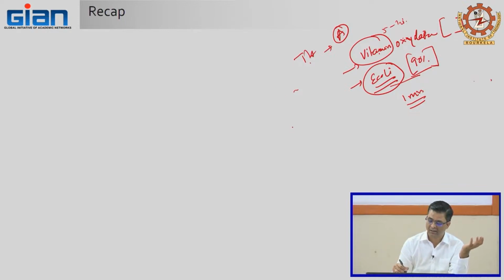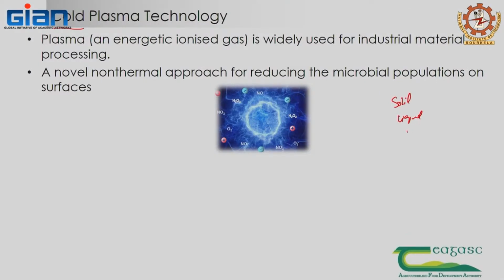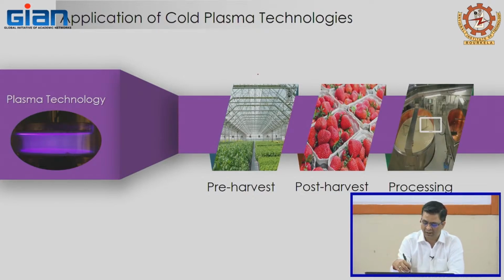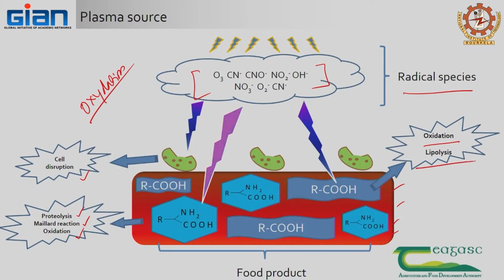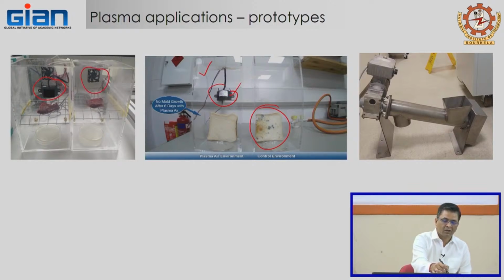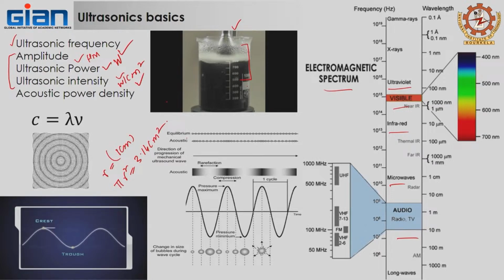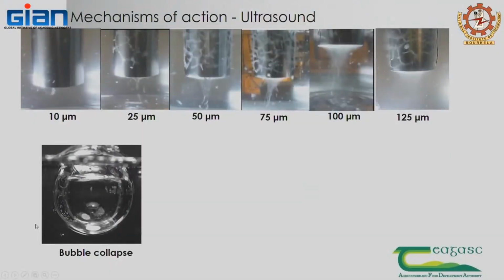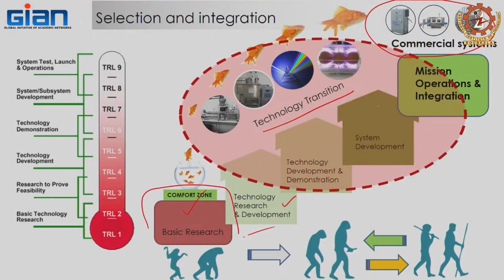Day 7 |"Innovative approaches for sustainable BLUE CIRCULAR BIOECONOMY of food and feed value chain"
Day 7 : 26th December 2024 | GIAN Course on "Innovative approaches for sustainable BLUE CIRCULAR BIOECONOMY of food and feed value chain"
Organised by - Department of Food Process Engineering, NIT Rourkela, Odisha, India.
Foreign Faculty - Dr. Brijesh K Tiwari, Principal Research Officer, TEAGASC, Ireland.
Co-ordinator - Dr. Madhuresh Dwivedi, NIT Rourkela, Odisha, India.
Co-ordinator - Dr. Rama Chandra Pradhan, NIT Rourkela, Odisha, India.

09:30 AM - 10:30 AM | Lecture 16: Novel ingredients/technologies for feed applications (Teaching Faculty - Dr. Brijesh K Tiwari)
04:00 PM – 05:00 PM | Lecture 17: Novel ingredients/technologies for biopolymer applications (Teaching Faculty - Dr. Brijesh K Tiwari)